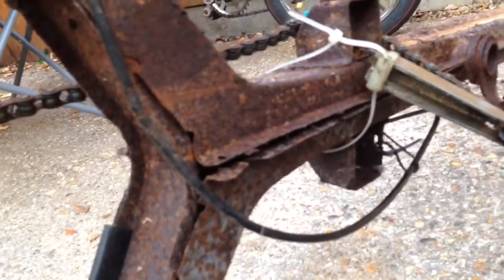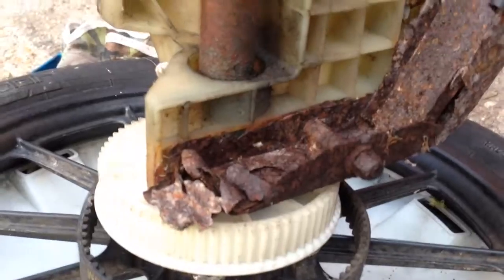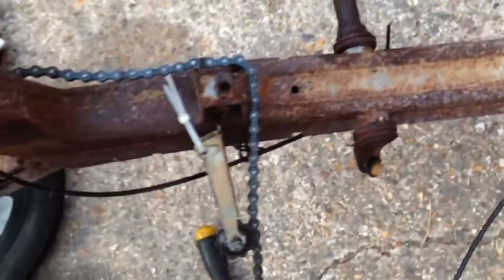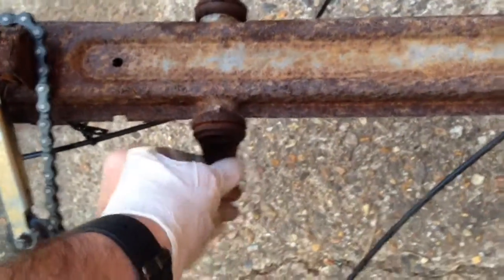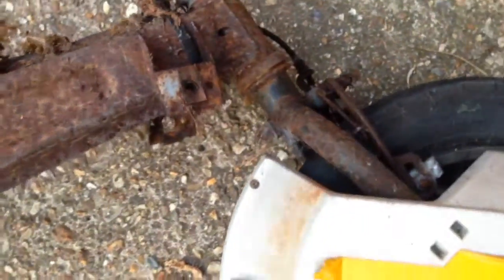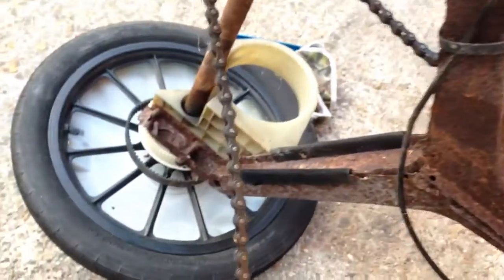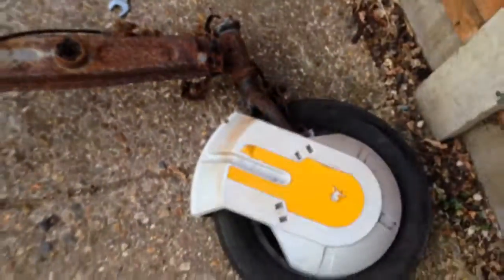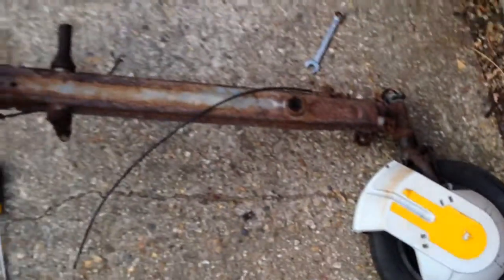Sinclair c5 project - The Rust Bucket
Video 1
A basic chassis and hoop swap- hopefully utilising the rest of the C5s parts .